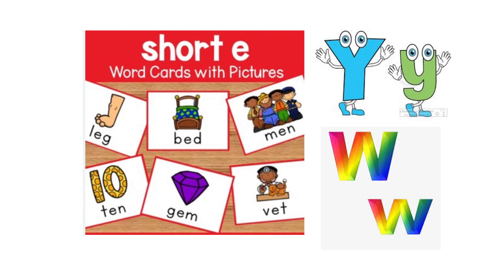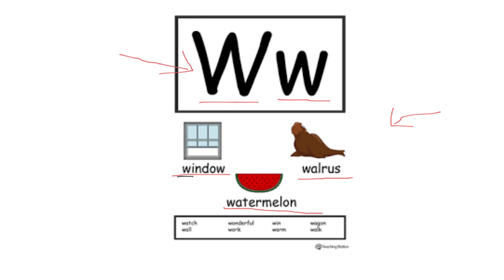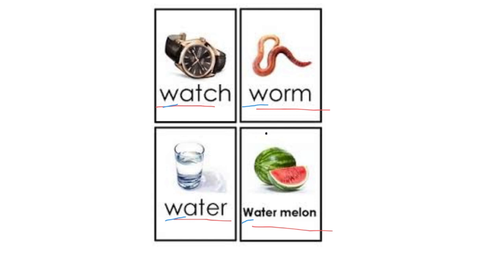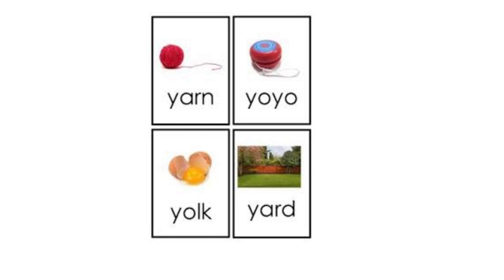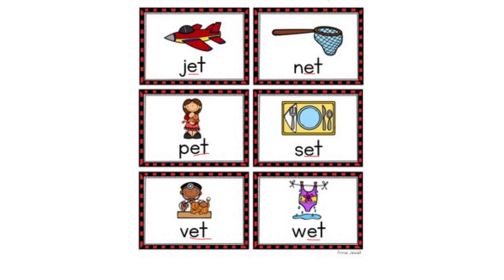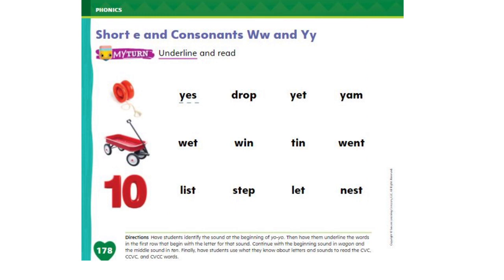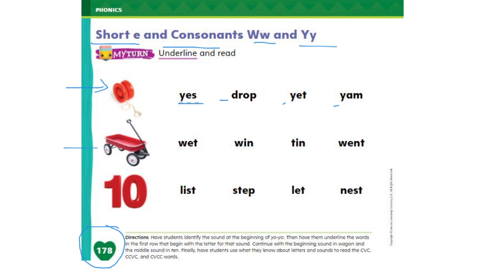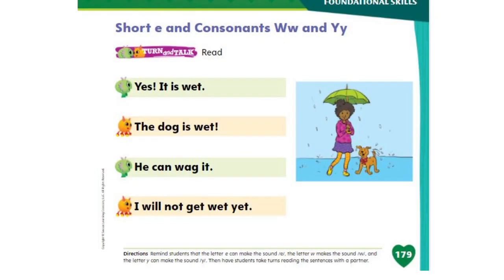Short e and Consonants Ww and Yy - English - KG2 - By Ms. Sawsan Ishaqat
in this educational video, young learners are introduced to the captivating world of the  "short e" and “Consonants Yy, Ww”. The video provides an engaging and interactive journey to help kindergarten students become familiar with the letters "Yy, Ww" ,their sounds, and their role in forming words.